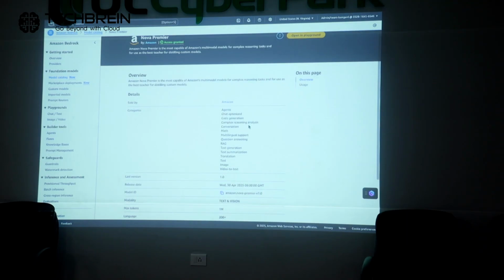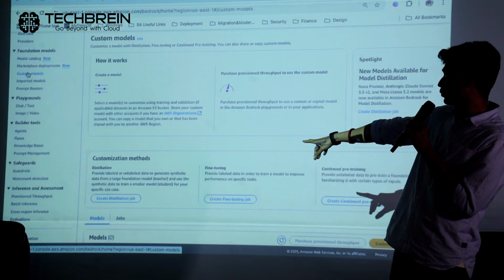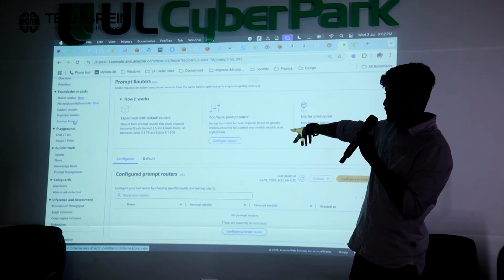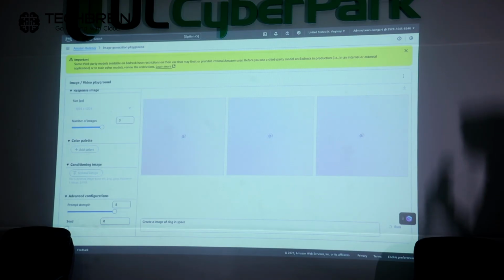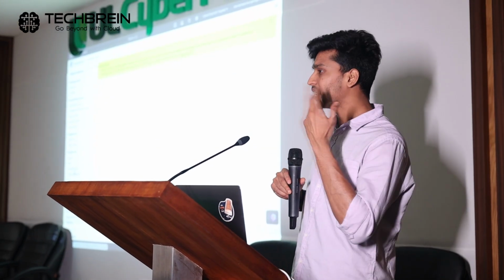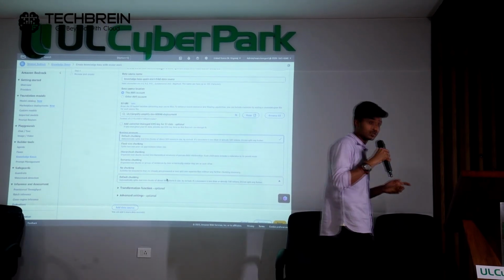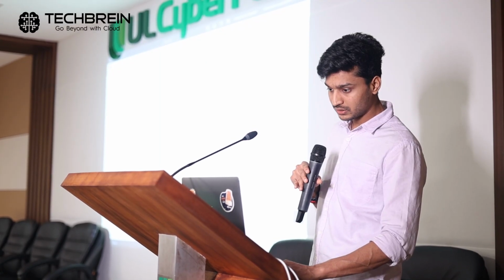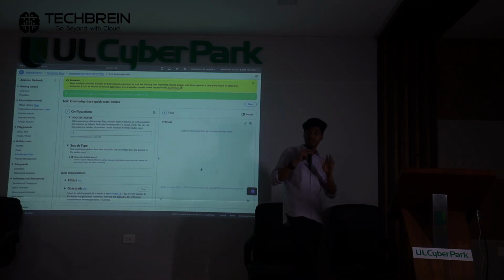Explore GenAI with AWS Cloud | Workshop by Shubham Tiwari | Powered by TechBrein (Part 3)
Dive into the world of Generative AI and Amazon Bedrock! In this video, we cover everything from model information and code implementation to embedding models, pipeline workflows, and API integration. Learn how to import custom AI models, explore playground image sizes, and understand Amazon Bedrock pricing.

Captured live at TechBrein’s AWS Cloud Workshop (co-hosted with Redington), this immersive session at UL CyberPark featured Shubham Tiwari (Solutions Architect, AWS) breaking down the future of Generative AI.
Over 70+ tech leaders, founders, and CTOs participated in the event — making it a vibrant space for cloud innovation and AI-first thinking.

📍 Host: TechBrein | In collaboration with AWS & Redington
📌 Venue: UL CyberPark, Calicut
🎤 Speaker: Shubham Tiwari, AWS

Missed Part 1 or Part 2? Catch up now!
Don’t worry if you missed our earlier sessions—watch both parts to get the full insights on Generative AI and how it’s transforming businesses:

00:00 Part 3 Started
04:00 – Model Information
06:29 – Code Implementation
08:20 – Model Catalog
09:30 – Job Configuration and Parameters
10:18 – How can you import your own model
13:00 – Router New  Updates
16:44 – Playground Image Sizes
20:46 – Amazon Bedrock Pricing
22:16 – Knowledge Base
26:08 – Embedding Model
32:54 – Pipeline